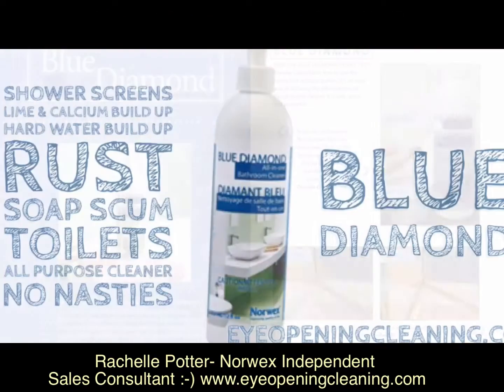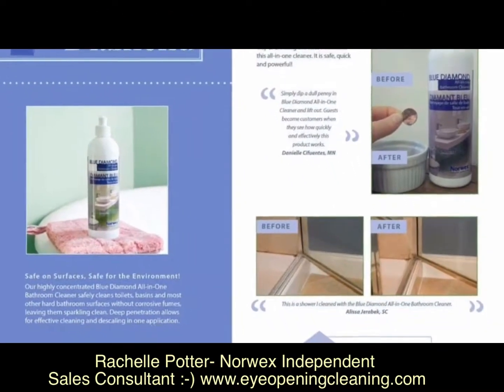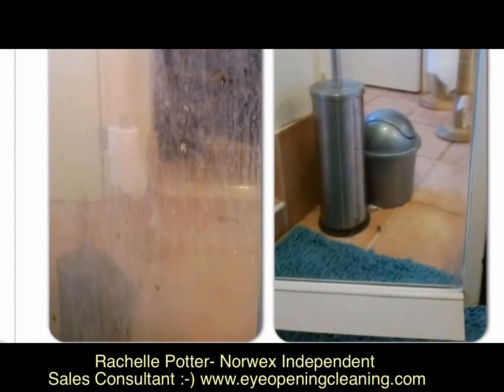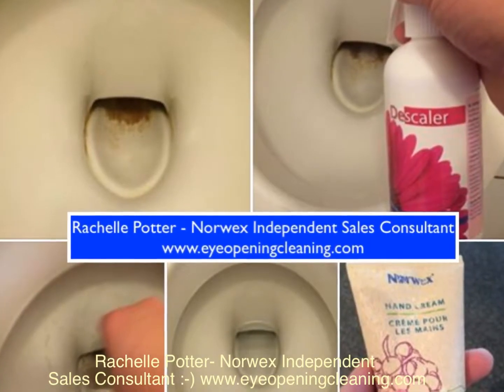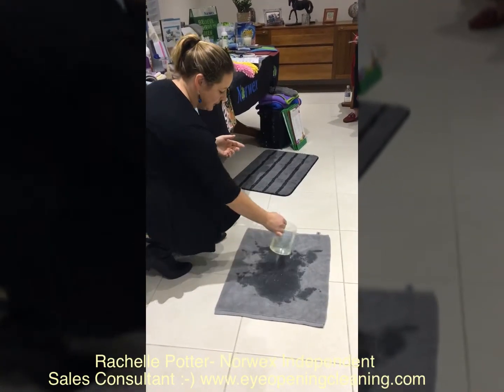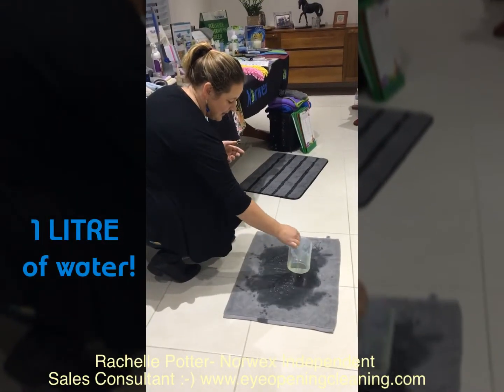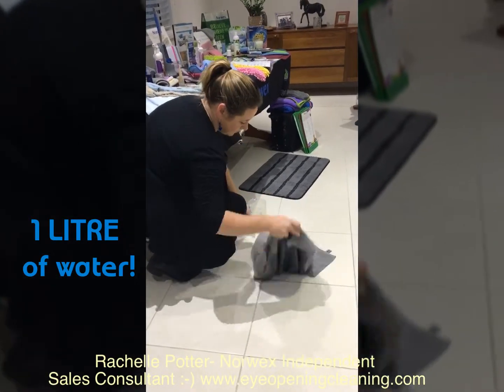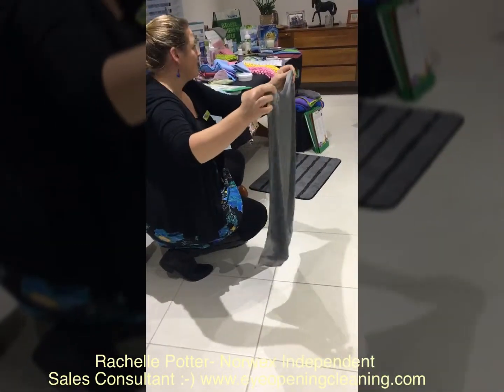Bathroom Cleaning made easy with Norwex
Like to see how to clean your bathrooms easily & without falling over from caustic fumes? Look no further than Norwex!